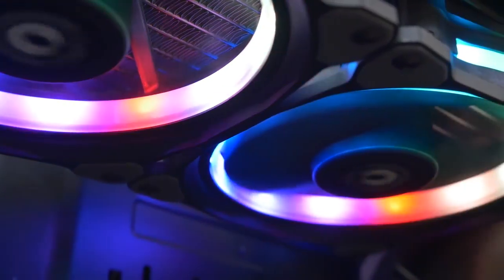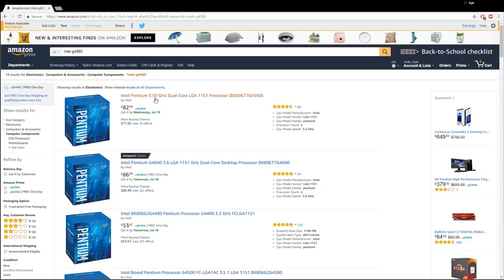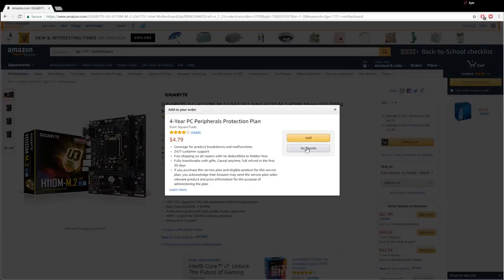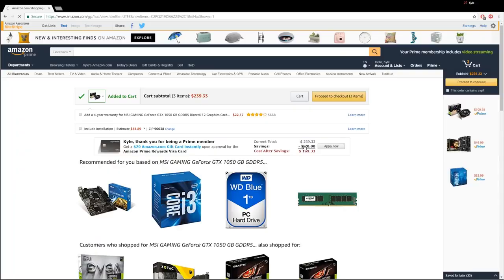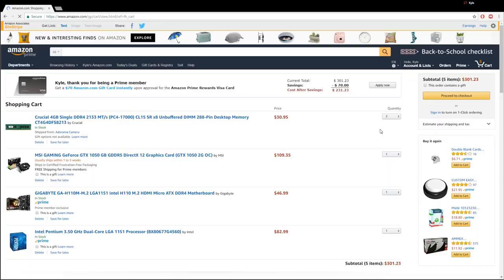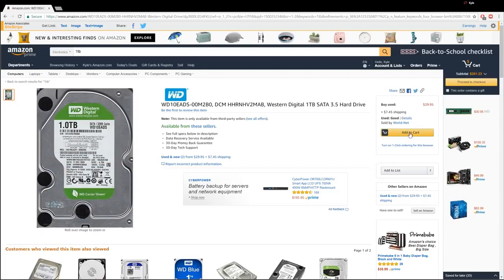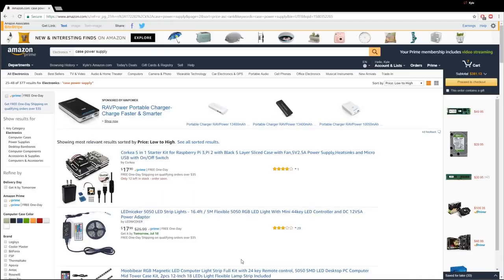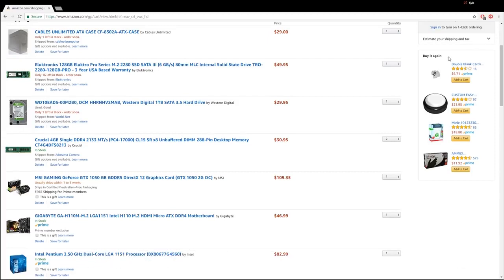$400 Gaming PC on Amazon??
Is it possible to build a $400 gaming PC using Amazon? Find out here.